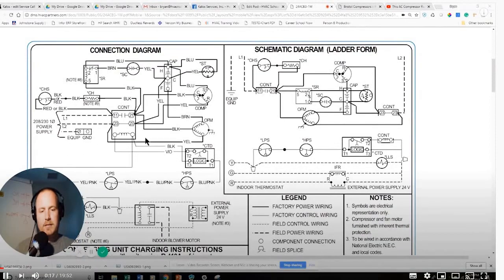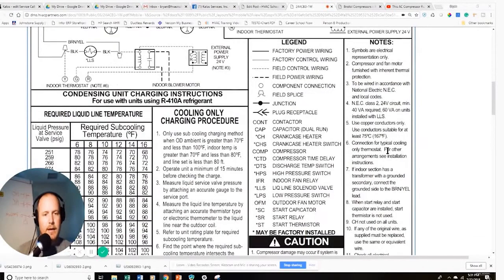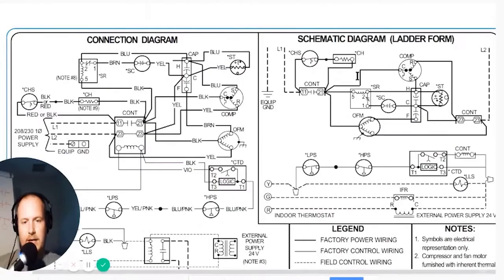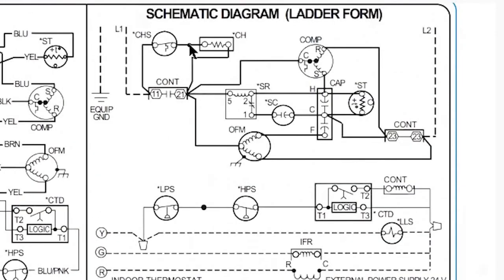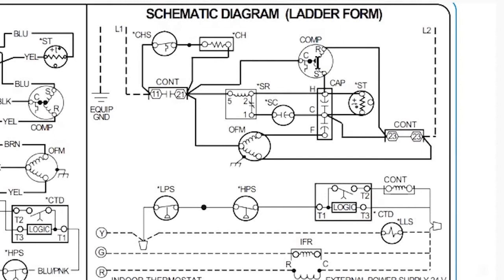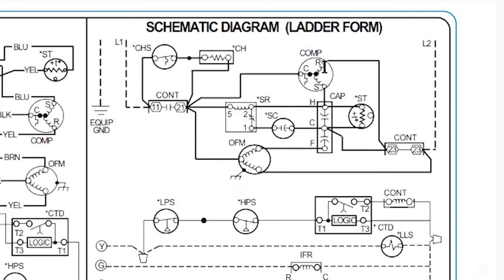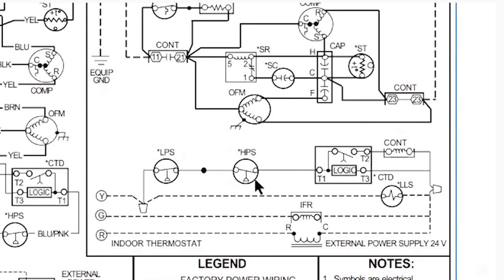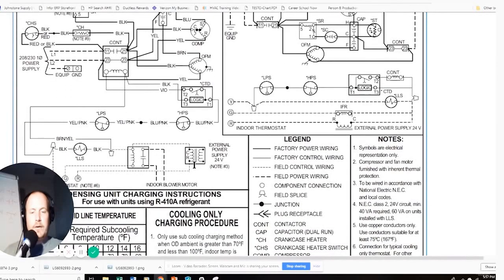How to Read AC Schematics and Diagrams Basics